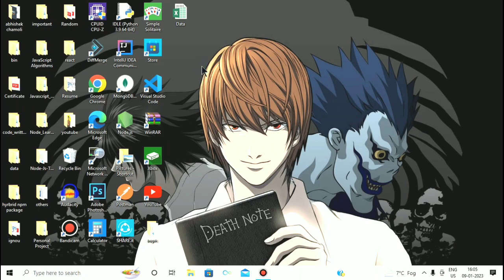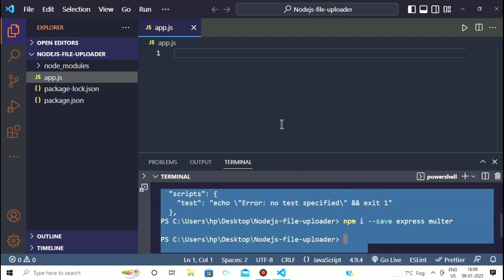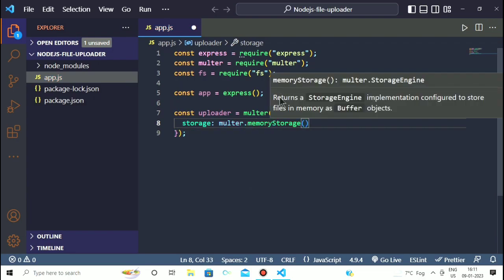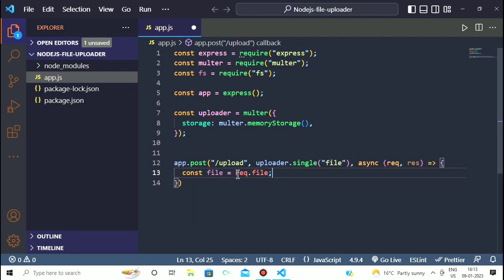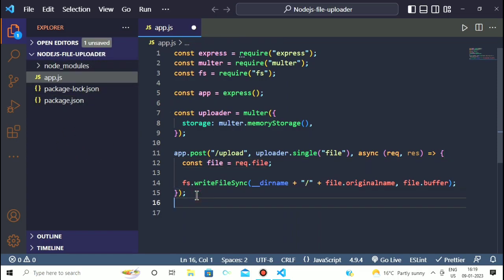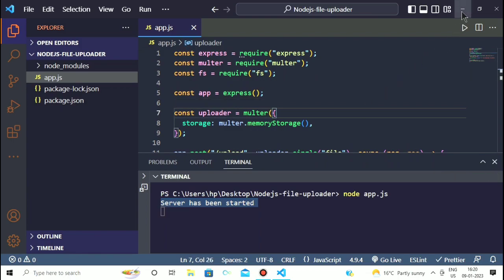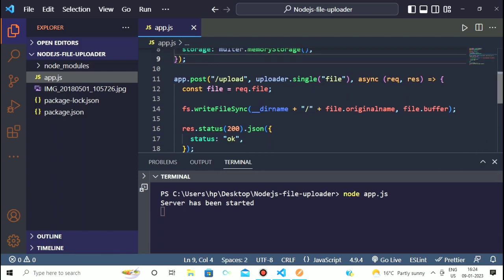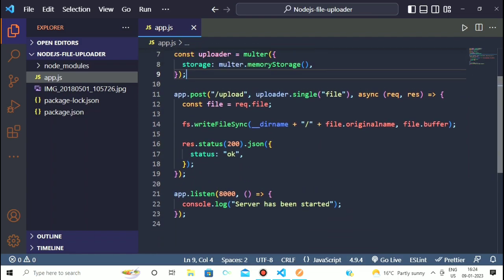Node.js File Upload with Multer and Express: A Step-by-Step Guide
Learn how to upload files in Node.js using Multer and Express in this step-by-step tutorial. This video will teach you everything you need to know to handle file uploads in your Node.js applications.

Learn how to easily handle file uploads in your Node.js application using Multer and Express. In this step-by-step tutorial, you'll see how to set up a Node.js server, install Multer and Express, and handle file uploads using Multer. By the end of this video, you'll have a solid understanding of how to implement file uploads in your own Node.js projects.